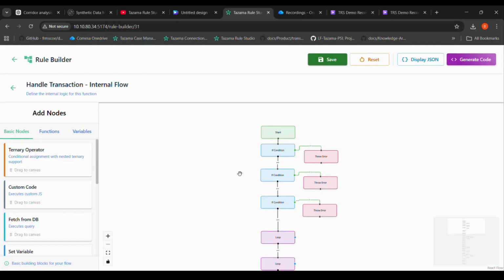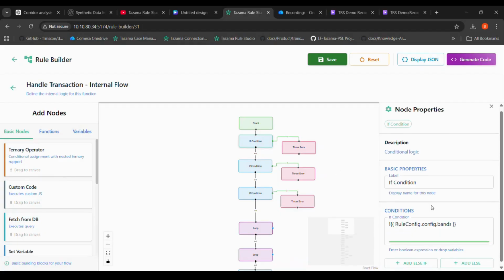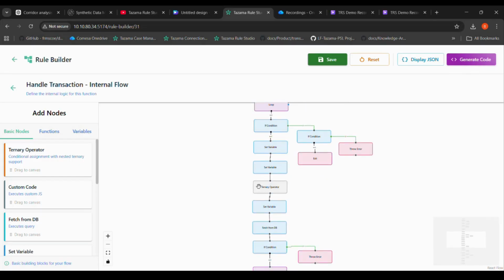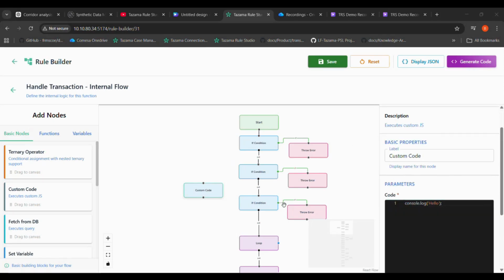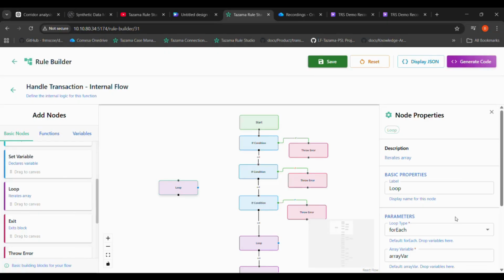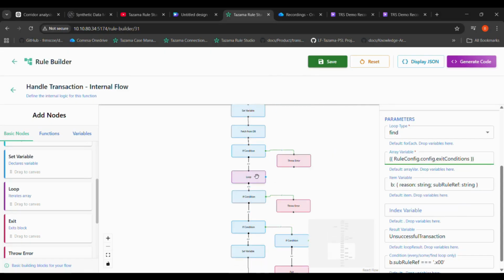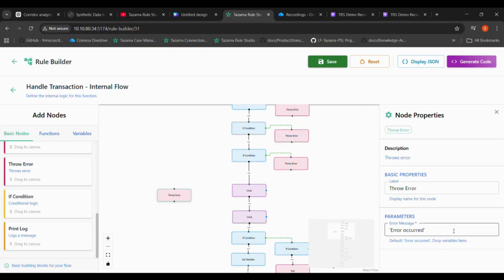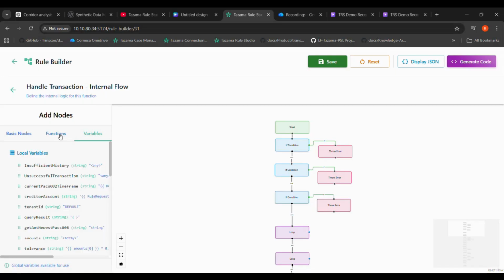05 Nested Canvas Basic Nodes